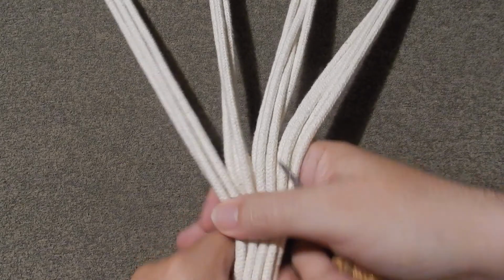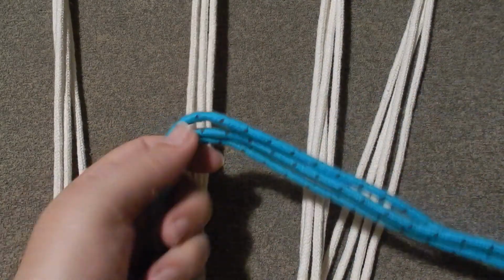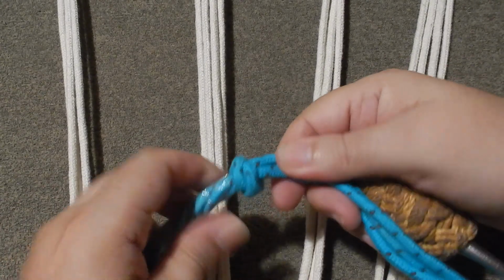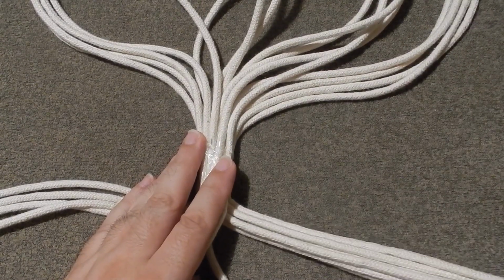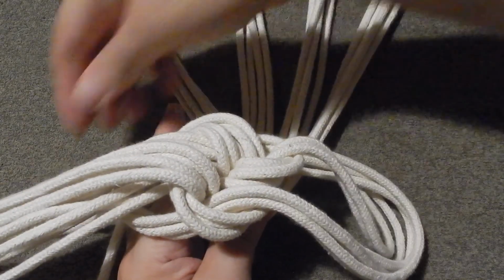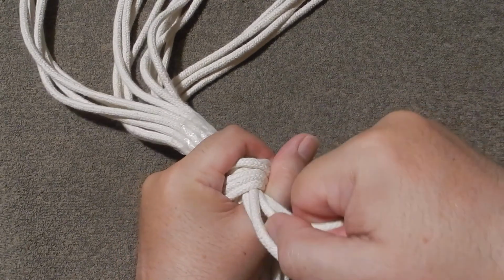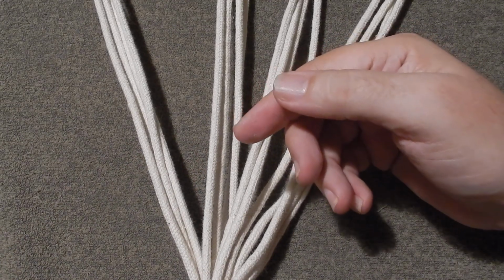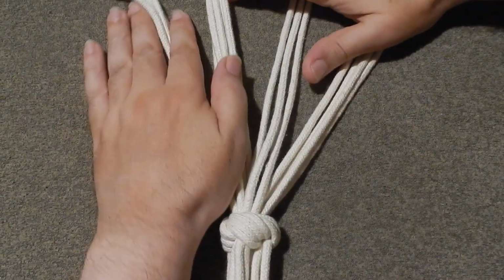Macrame Plant Hanger Finishing Bottom Knot Step By Step Tutorial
How To Properly Use A Reliable Knot In The End Binding Of Macrame Ropes .